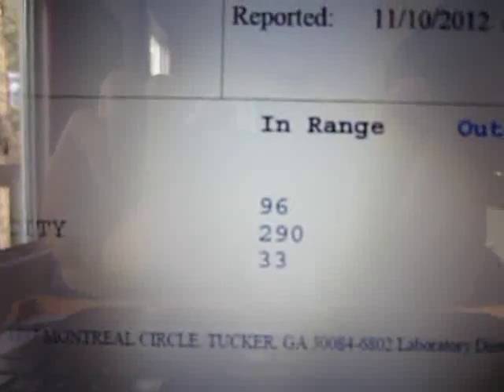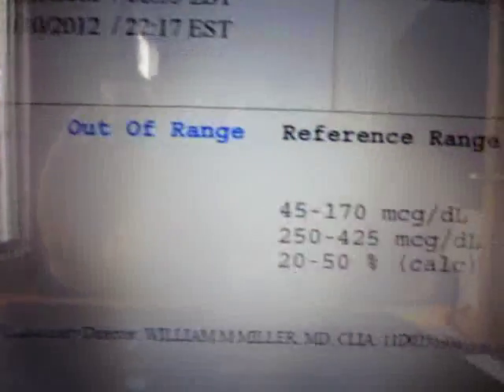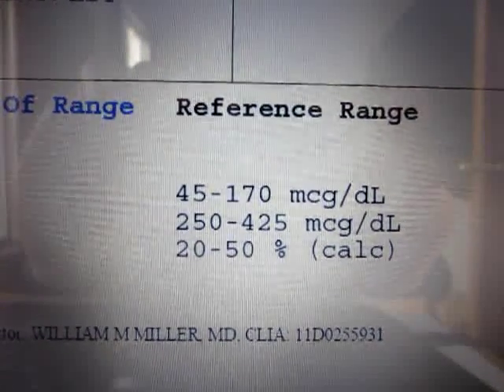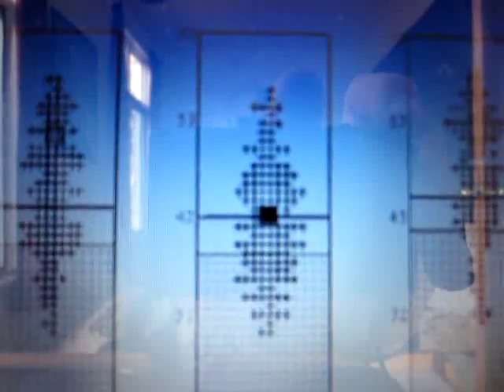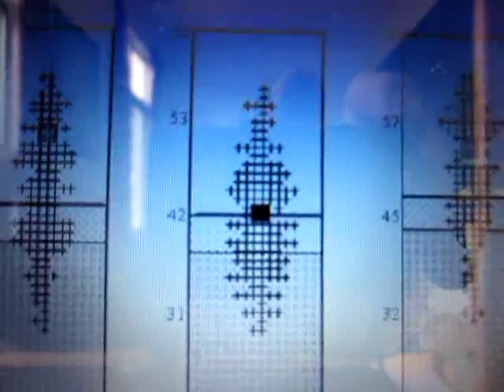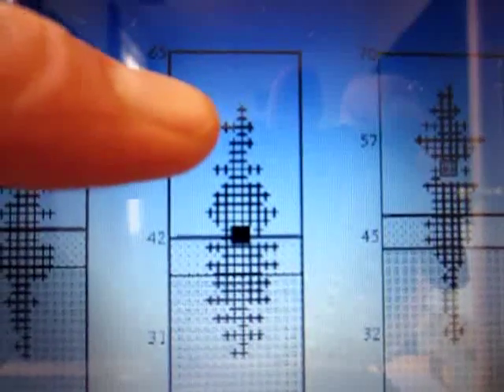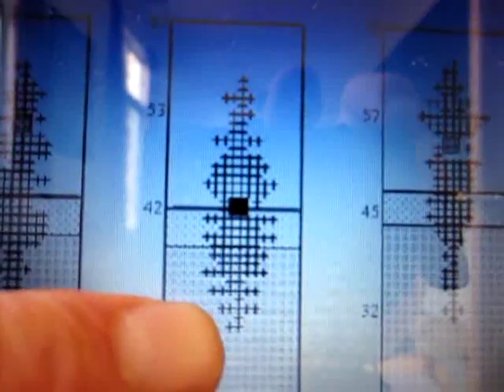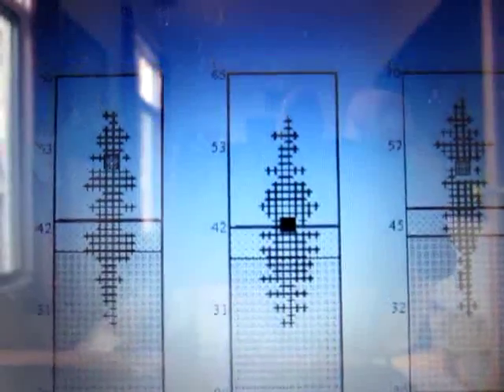How to Increase Iron in your Blood for Vegan Diets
Learn how to increase iron in your blood if you're a vegan. If you are on a vegan diet and want to increase iron absorption then watch this video. I recently had a nutritional analysis on my blood to find that I was low in iron and zinc. Both iron and zinc are plentiful in beans - legumes. If you have an iron deficiency - iron anemia, soaking the beans will help. If you soak your beans overnight or for 3 hours in temperatures of 140 F then you will reduce the phytate content. Phytic acid prevents absorption of iron and other minerals therefore you will increase your iron in your blood by soaking the beans properly.